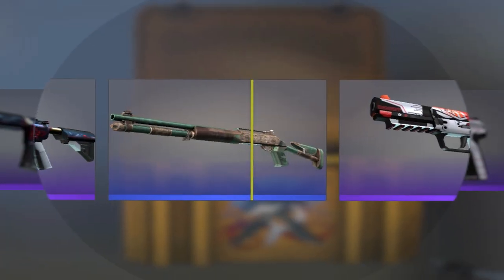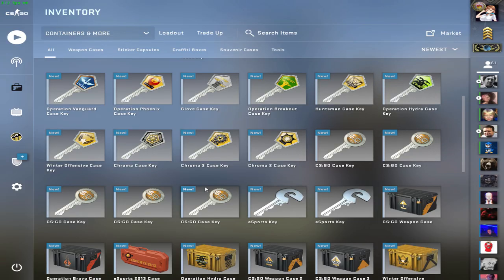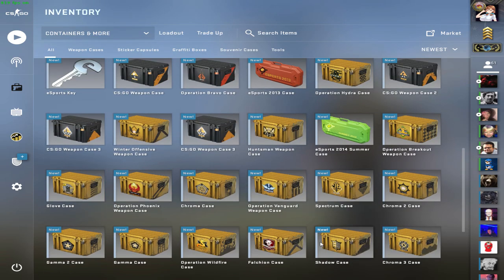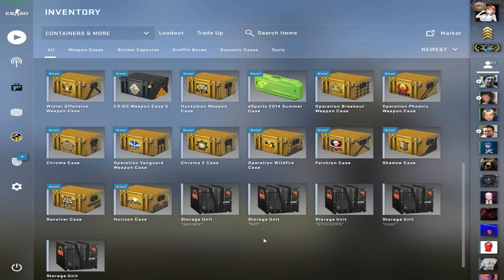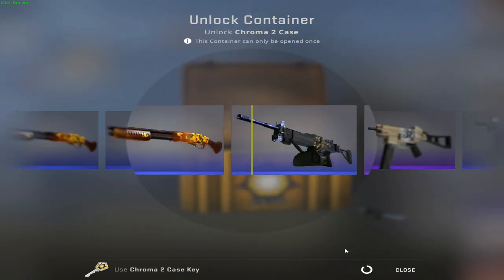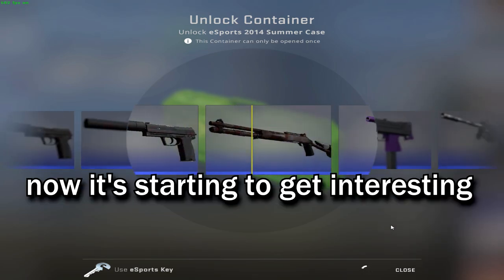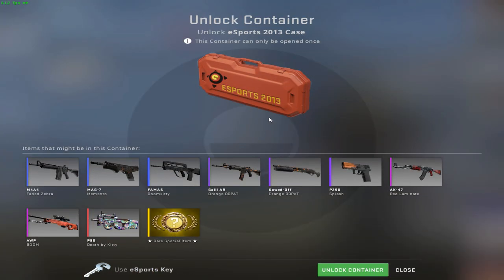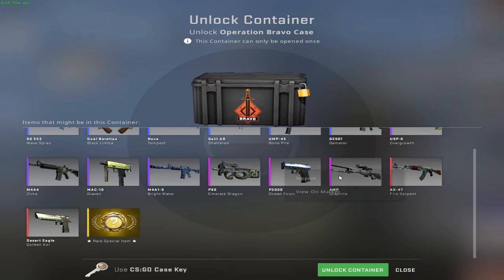1 OF EVERY CASE KNIFE UNBOXING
(be 18 or above)
We actually got a knife doing this, pretty cool if you ask me.

MUSIC USED
yung gravy ft bbno$ - rotisserie